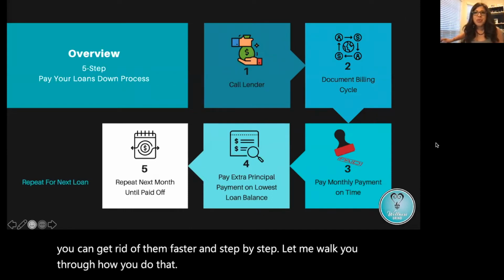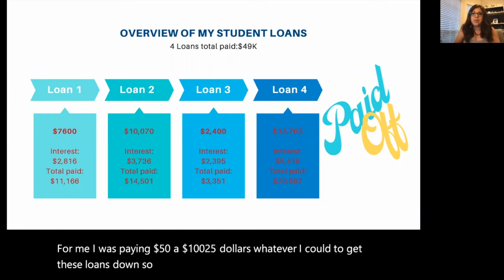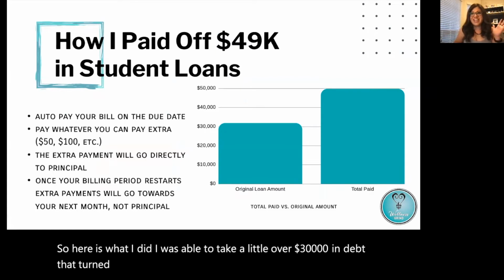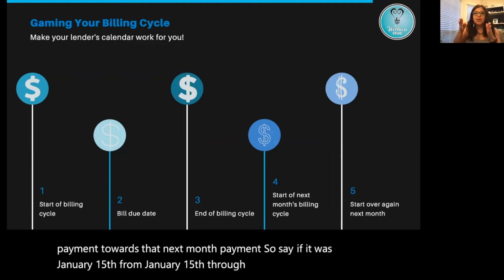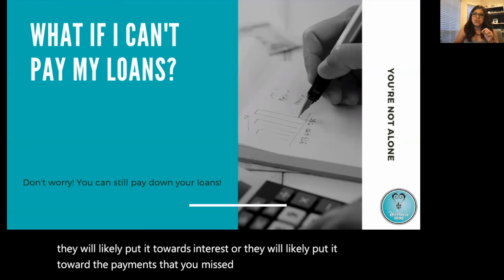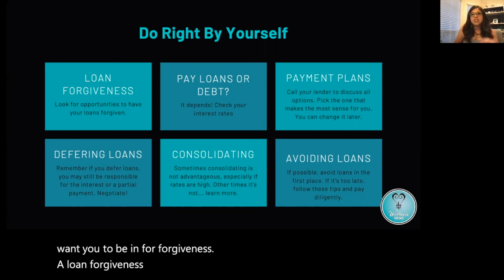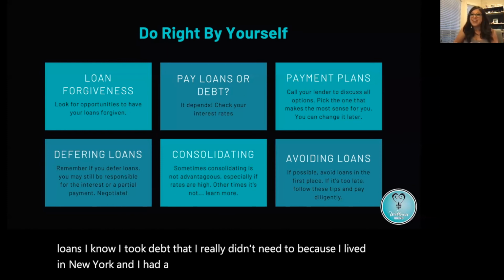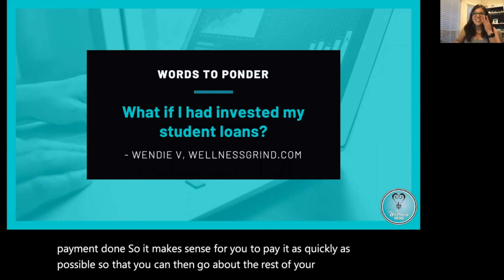Pay Off Your Student Loans with this Hack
Pay your student loans faster than your lender wants you to with this easy to follow hack leveraging your billing cycle to your advantage!

For full details check out the blog post explaining this hack in detail!

Your student loan lenders will not tell you what your billing cycle is. These tips will help you navigate how to learn what your billing cycle is, how to use that information to pay extra on your loans, and how to spend less time paying interest.